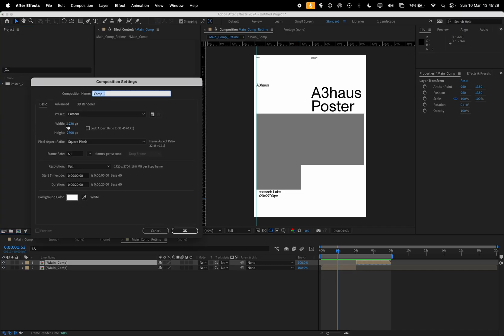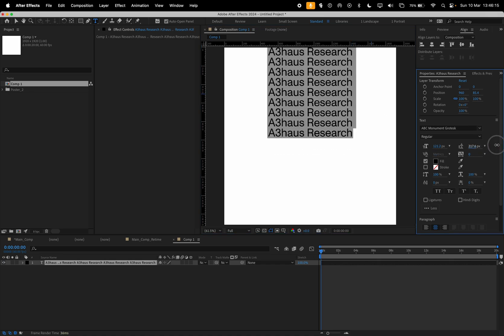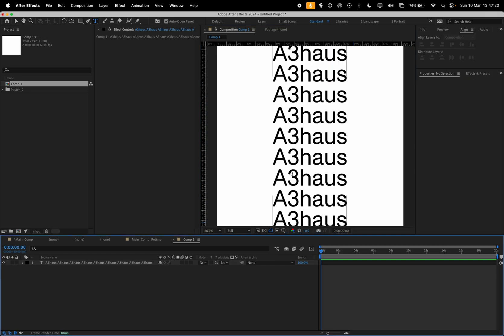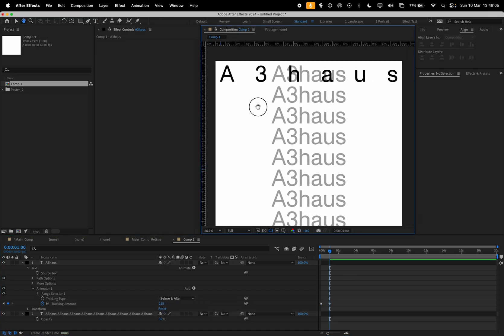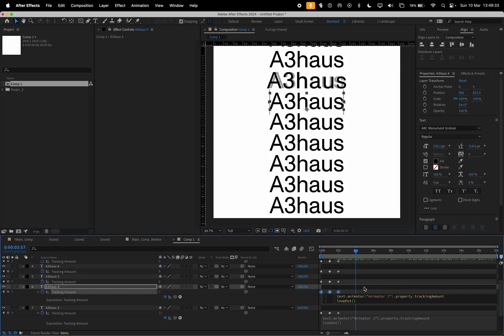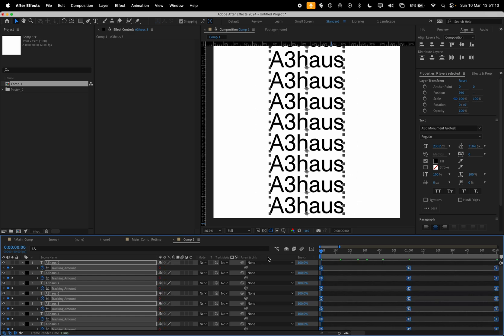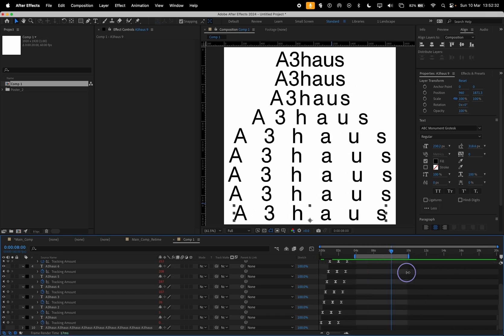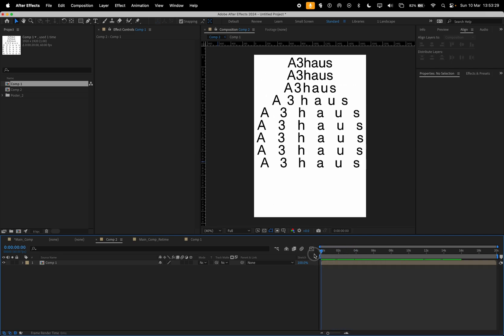Easiest Way to Animate Dynamic Typography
Hey guys, hope you guys are well and learning new skills. I'm Going to be doing a few more of these and then move into exploring flexible typographic systems across multiple formats and how we can animate between these. Bit of a quick one this week but hopefully this inspires you to explore this area further. Looking forward to seeing what you guys make with this and be sure to tag me if you post on insta.